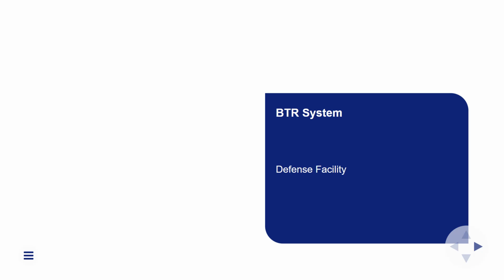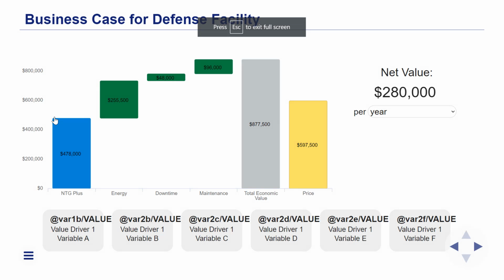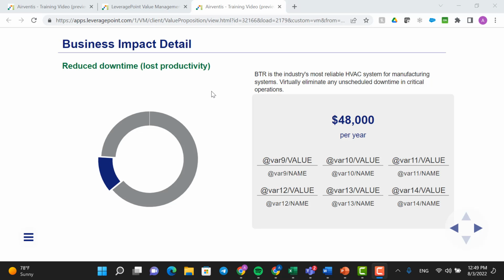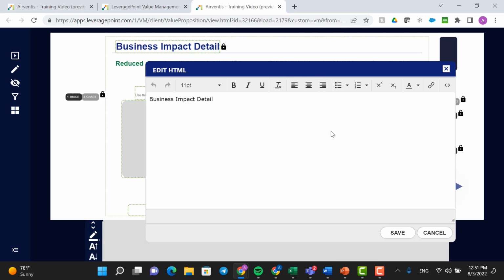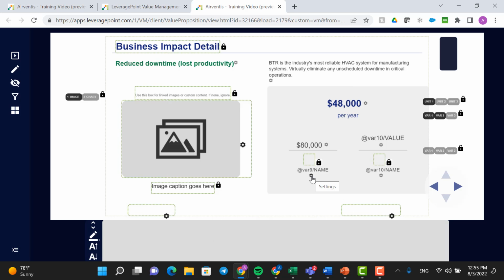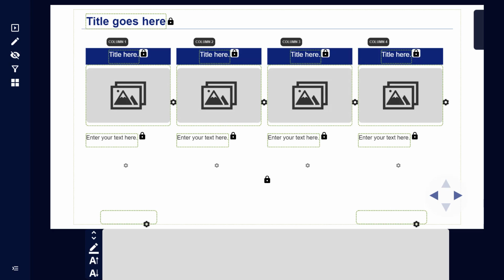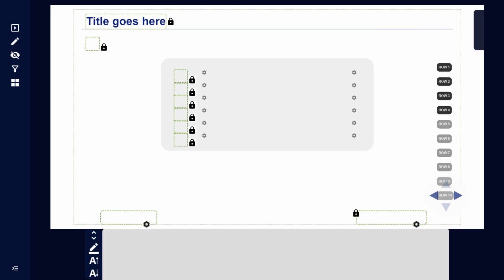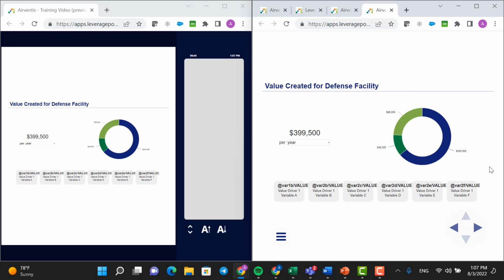Full Screen Template Help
Walkthrough of Full Screen template functionality and how to create a presentation.

00:00 Full Screen Template Help
00:45 Navigation
03:06 Turning off / reordering slides
05:10 Customizing slides with Edit Presentation
12:35 Table slides
13:42 Data / assumption slides
14:15 Adding presenter notes